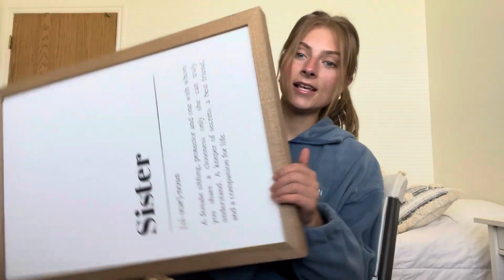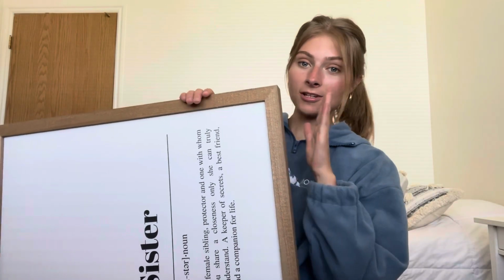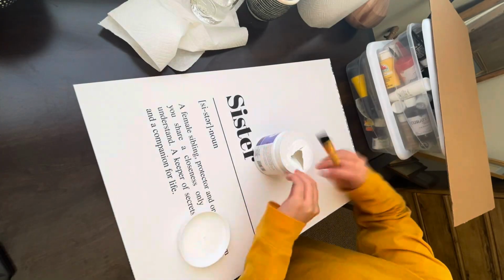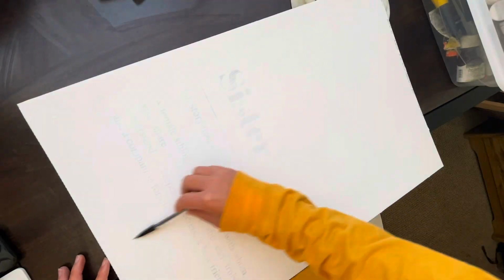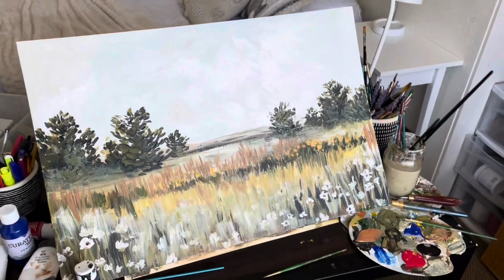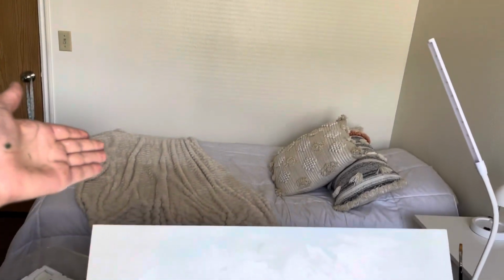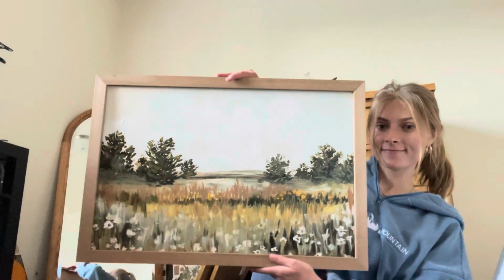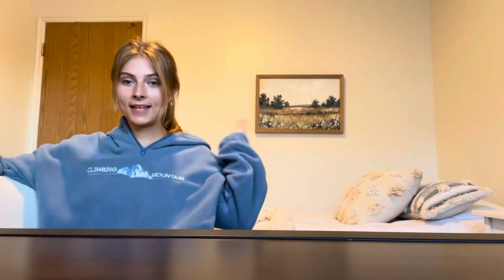Painting Art for my Wall